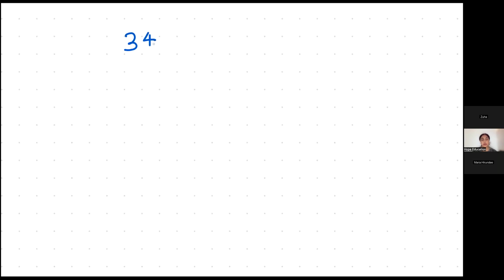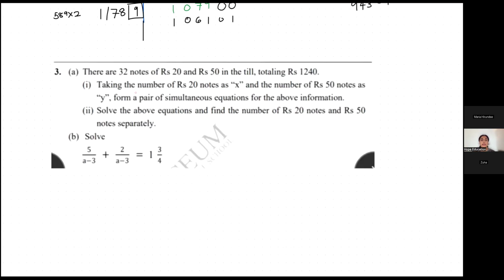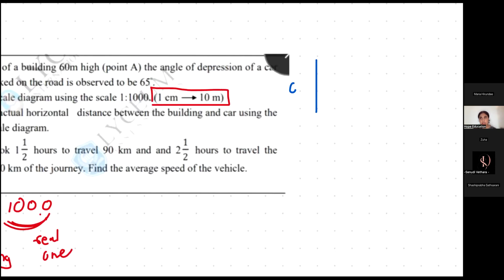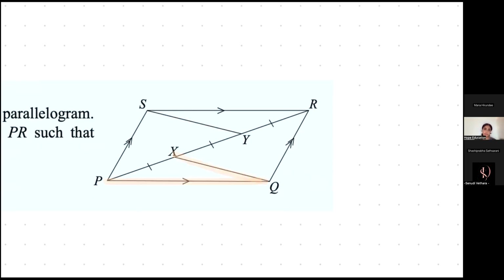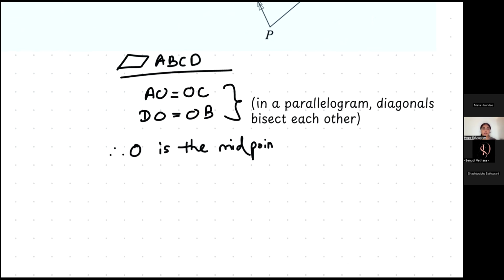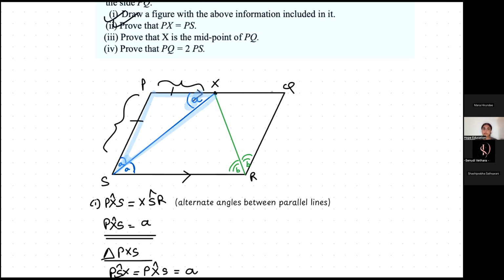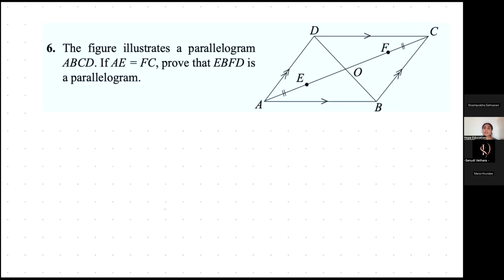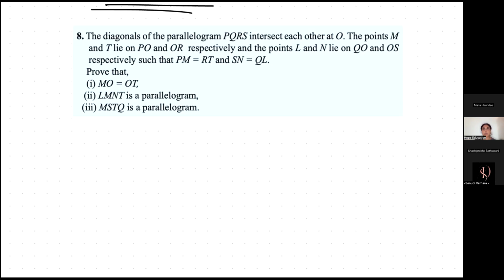G10 Maths | B02 | 2026-07-15